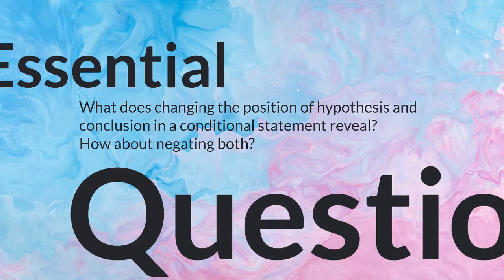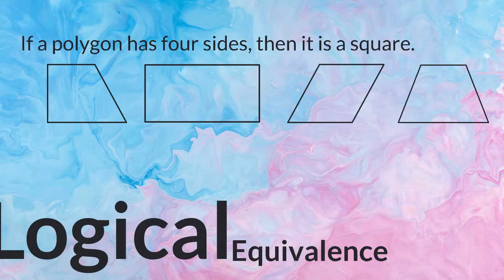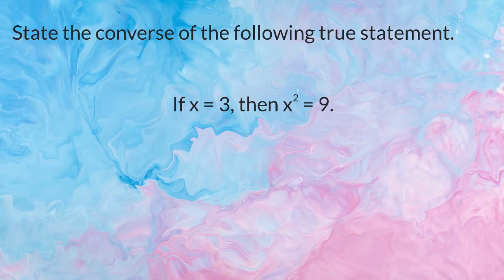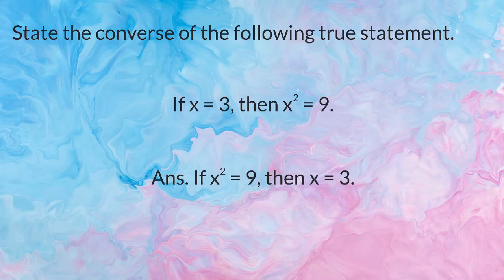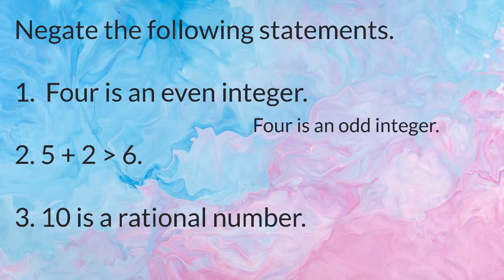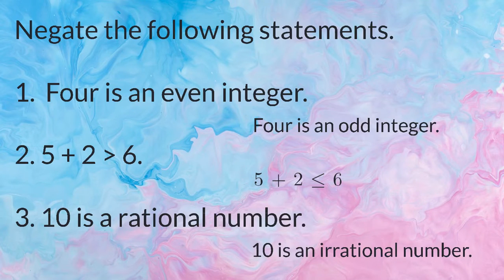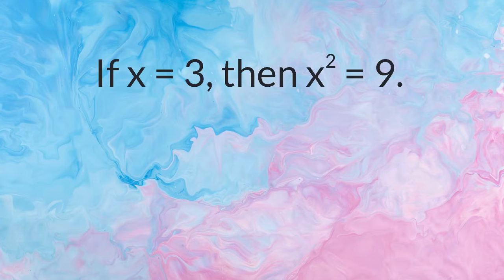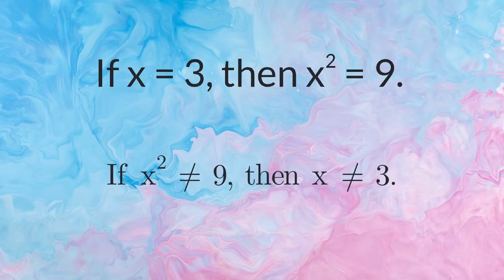Logical Equivalence: Converse, Inverse, and Contrapositive of a Conditional Statement